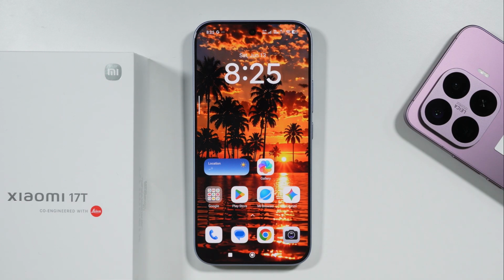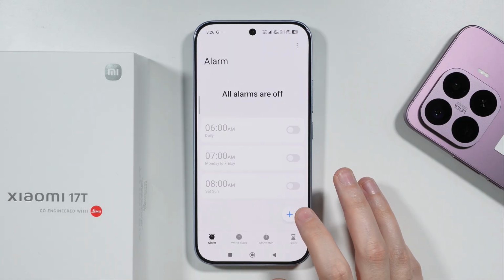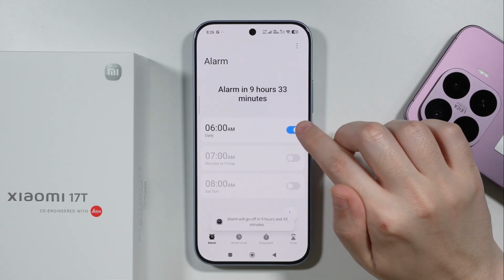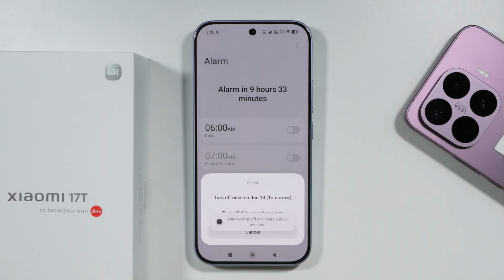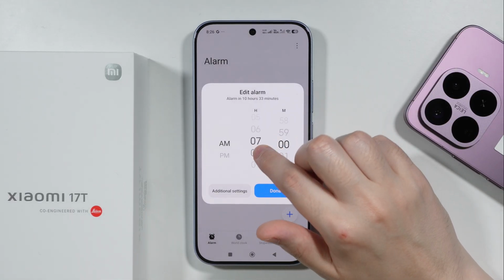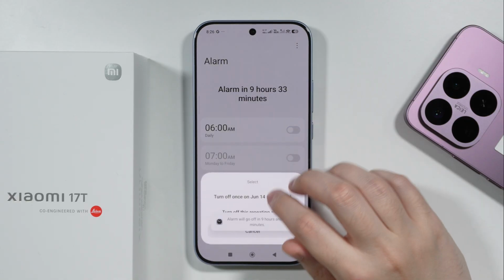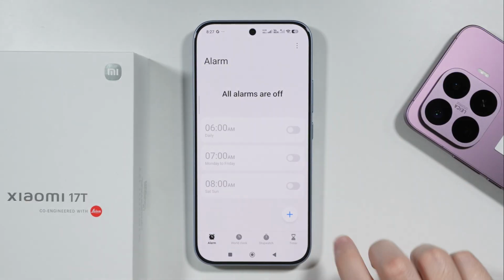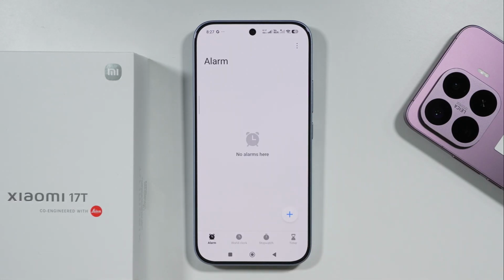Xiaomi 17T/17T Pro: How to Set Up Alarm Clock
In this video, I'll show you how to set up the alarm clock on your Xiaomi 17T and 17T Pro easily. You'll learn how to customize alarm settings, choose your favorite tones, and set multiple alarms to fit your schedule. Follow these simple steps to ensure you never miss an important appointment or wake-up call with your Xiaomi device.